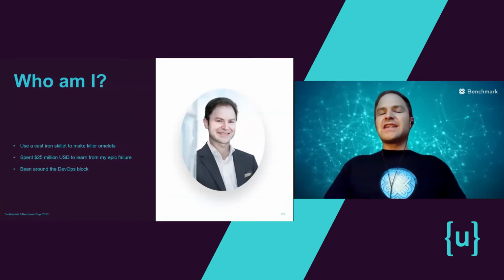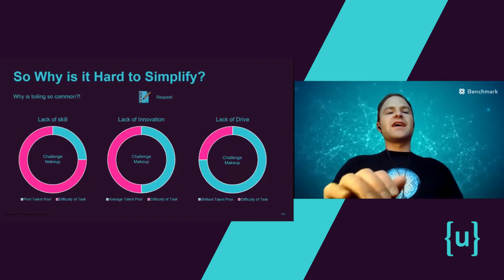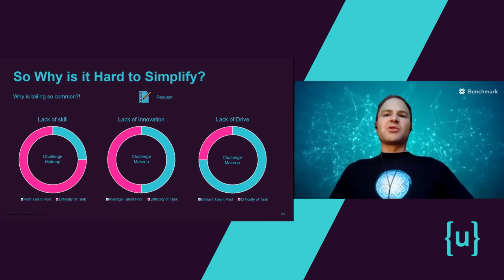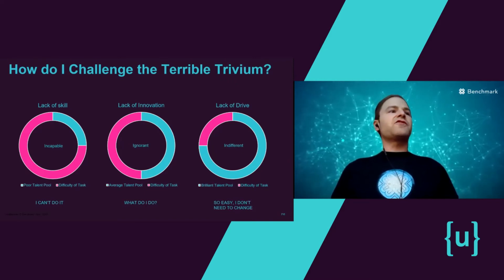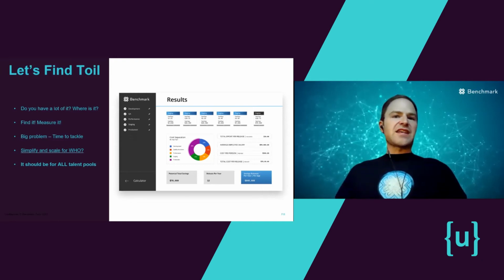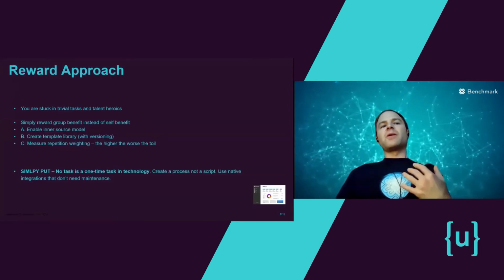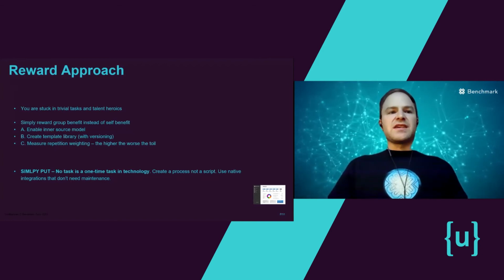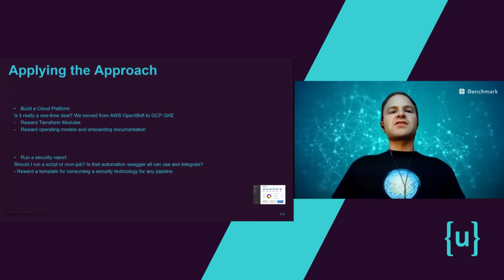{Unscripted}: "Hoodwinked by the Terrible Trivium"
Welcome to the world of {Unscripted}. We're excited to bring you all the best highlights from the industry's first script-free conference on simplifying and scaling software delivery!

In this presentation by Shlomo Bielak, CTO of Benchmark, we'll explore how the Terrible Trivium can get the best of us! Why? Toil is easy to do.